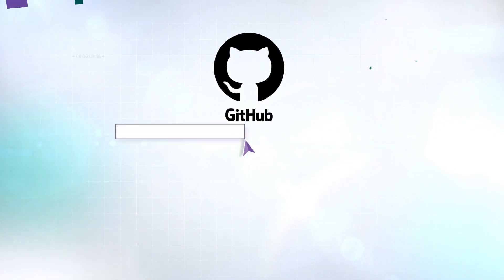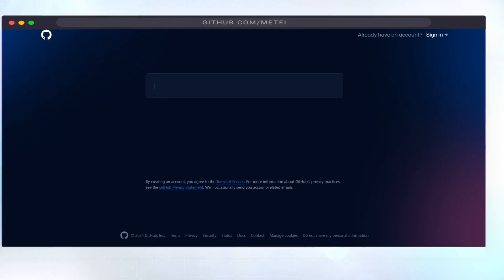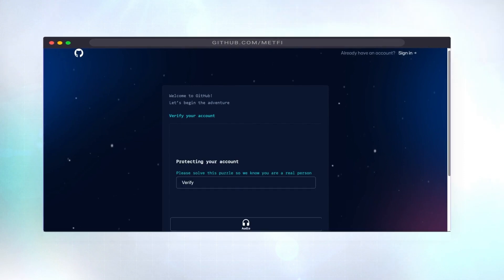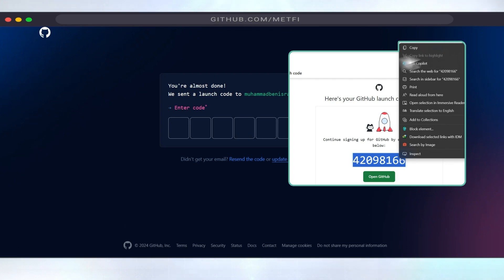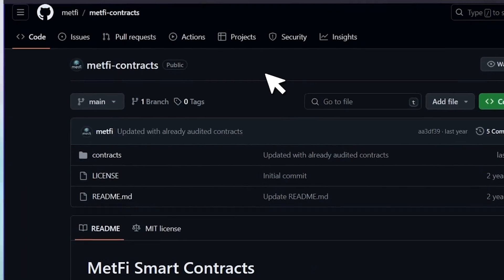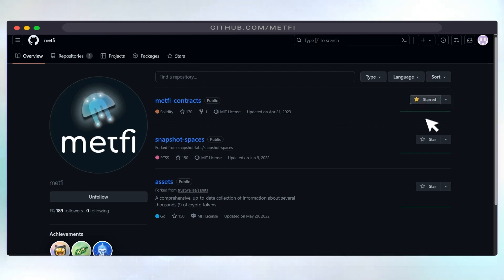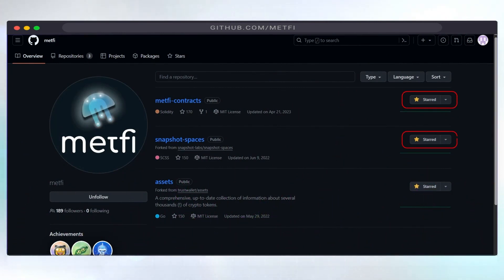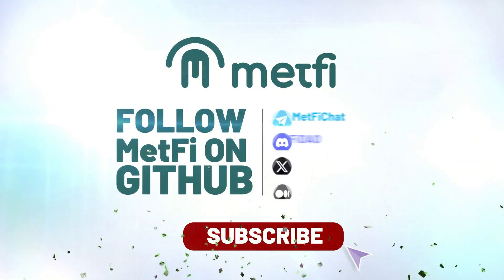Vote for MetFi DAO on GitHub! | Easy Voting Guide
🚀 Ready to boost MetFi DAO on GitHub? Follow our step-by-step video guide to easily cast your vote for MetFi. Whether you're a GitHub newcomer or a seasoned user, this tutorial ensures you can show your support seamlessly. 🌟

🔢 Steps to Vote for MetFi:
1️⃣ Create or Log In: Start at github.com. New users, sign up; existing users, log in.
2️⃣ Verify Your Account: Complete the quick verification puzzle and check your email to finalize account creation.
3️⃣ Personalization (Optional): Personalize your experience or skip this step to proceed.
and hit “Follow” to keep up with our updates.
5️⃣ Cast Your Vote: Visit our 'Repositories,' and click the star icon beside each to vote.

By starring MetFi's repositories, you're endorsing our smart contract technologies on one of the most influential development platforms. Every star 🌟 is a vote of confidence in MetFi DAO's innovations.

Your support is crucial for our growth and visibility. Thank you for taking the time to vote and show your support for MetFi DAO. Together, we're paving the way for blockchain innovation!

Official Links & Marine Moguls AIRDROP CODE (9.3.2024):

🌟🌟  JARPEX  🌟🌟